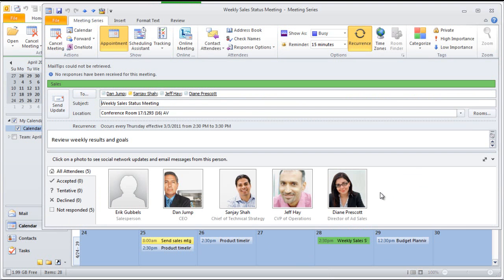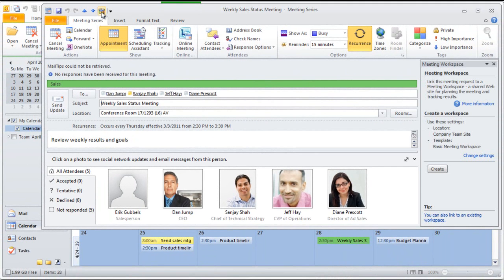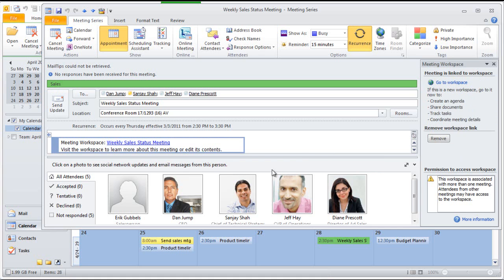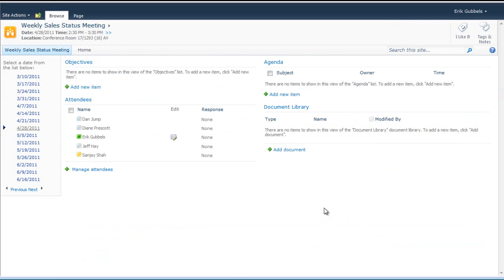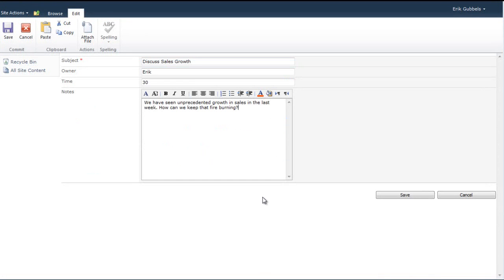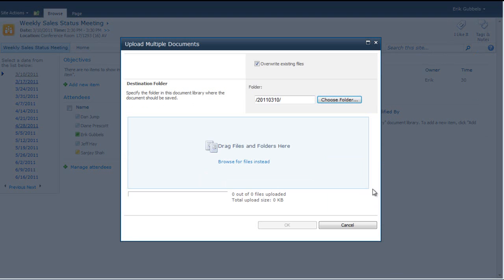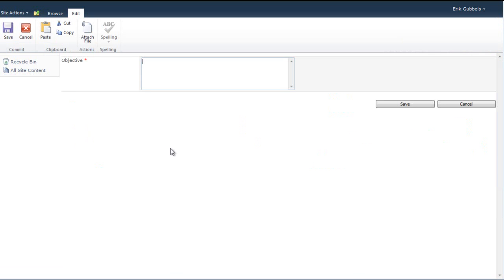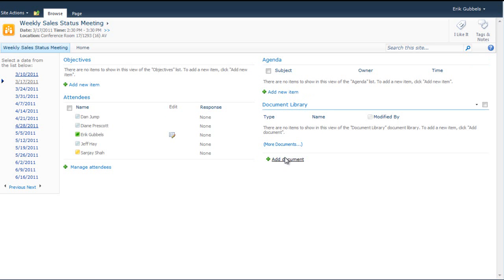SharePoint 2010: Make all your meetings efficient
"Meeting Mayhem" from Microsoft's Show Me How SharePoint 2010 webisode series.